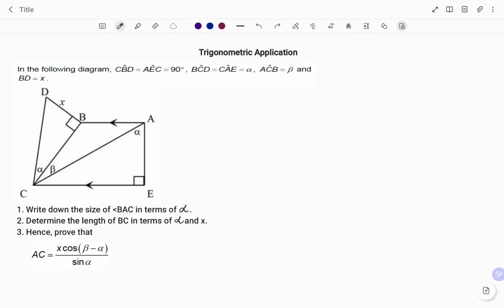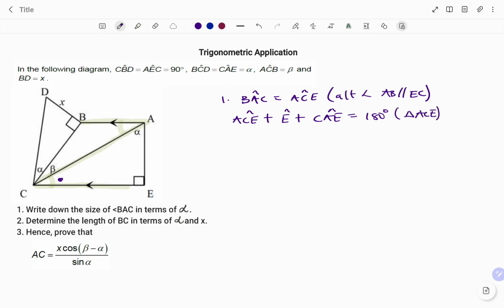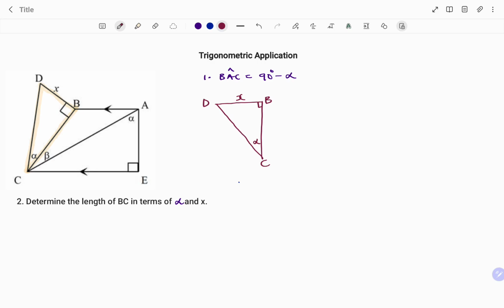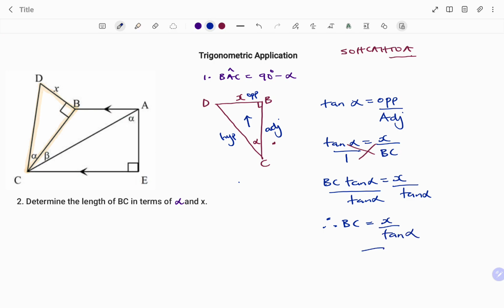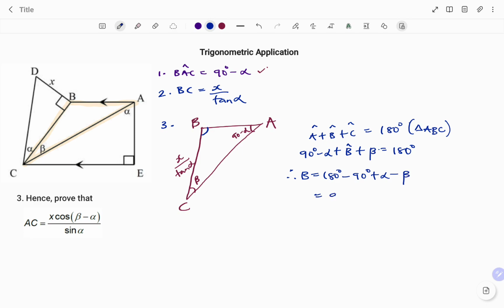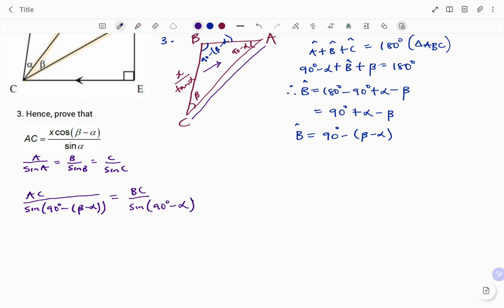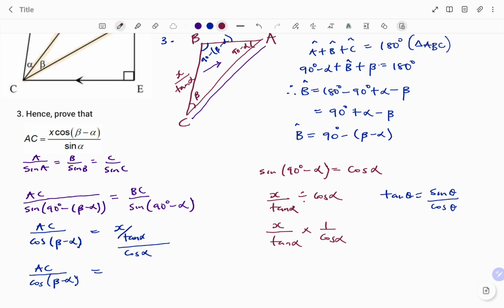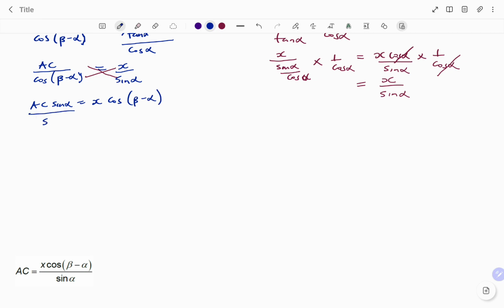Triginometric Applications | Gr. 11-12 | GCSE | Example 2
This video teaches you how to apply the trigonometricratios SOHCAHTOA , and sinerule to a given question using a standard example.